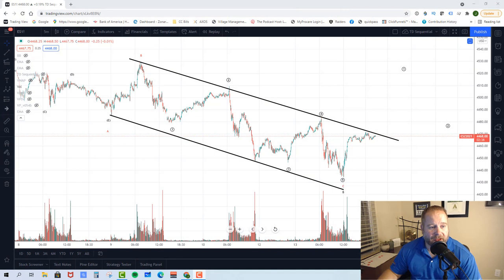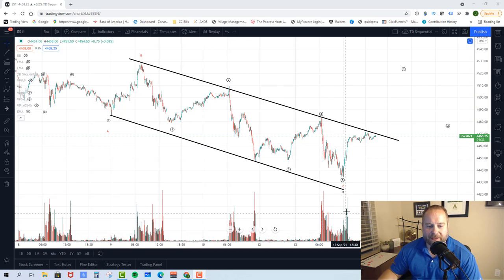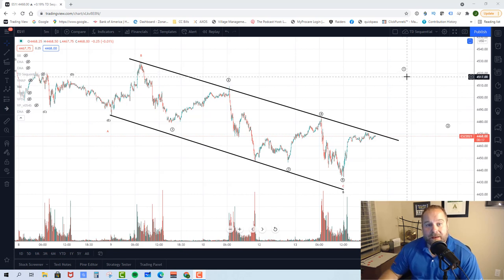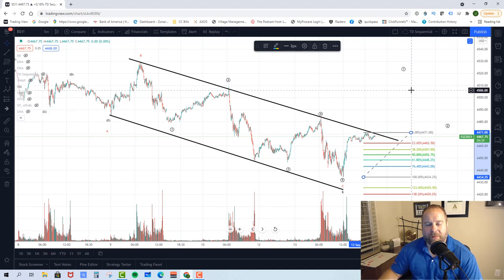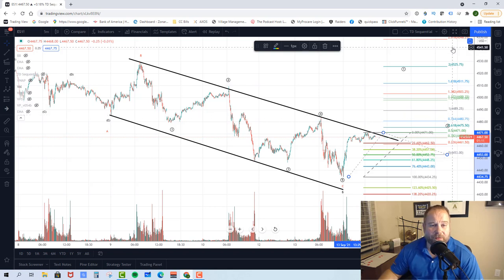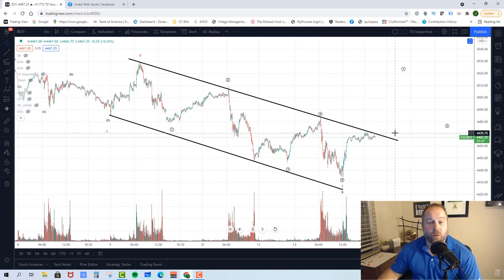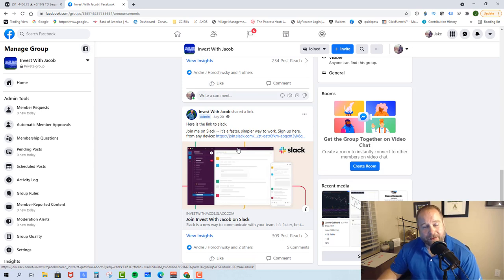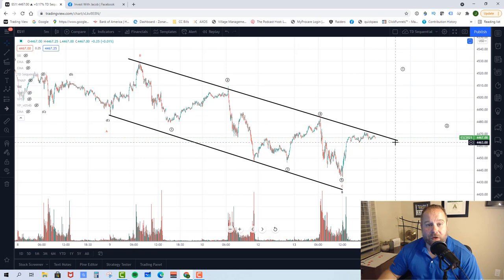SP500 Technical Analysis 9-14-21 (Elliott Wave Theory)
SP500 technical analysis for today September 14th 2021 using Elliott Wave Theory.  Today we are looking for the SP500 to rally to complete wave 1 of C up toward that 4510-20 ES region.  It will likely need a pullback toward 4450 to setup for this move but it should rally from there.

SP500 technical analysis using Elliott Wave Theory is also telling us that if they can't hold 4450 ES we may be looking down to one more low at the 4425-20 ES area.

SP500 technical analysis using Elliott Wave Theory is the most accurate way to define targets for the market.   Check us out in our Facebook Group "Invest with Jacob" where I give real time market updates during trading hours.